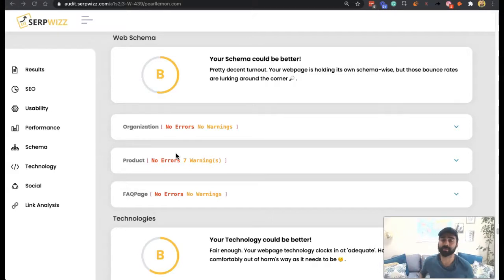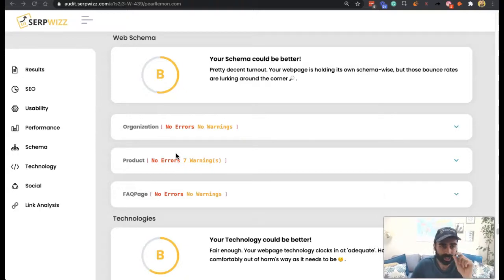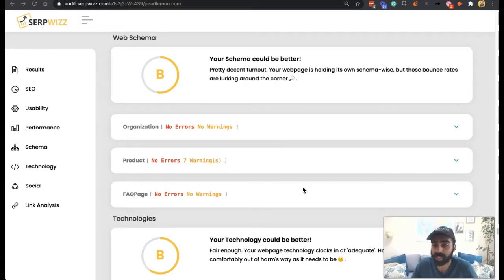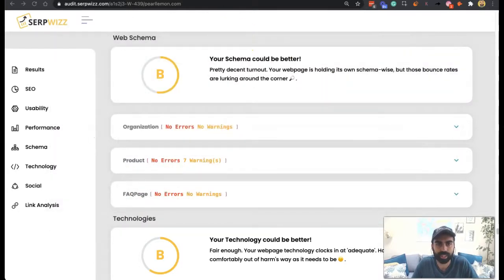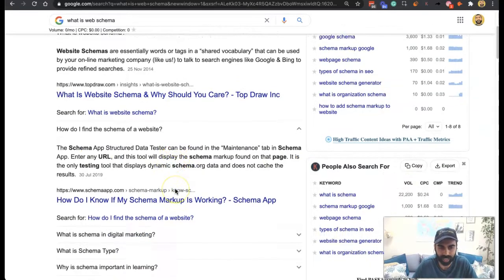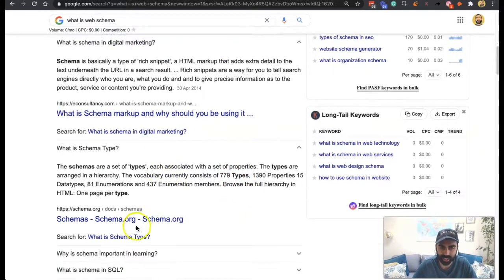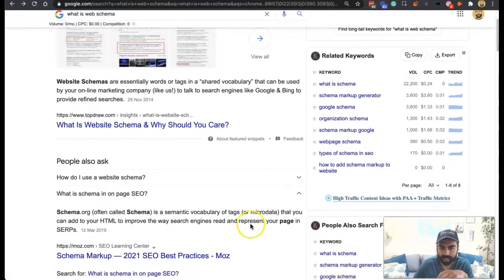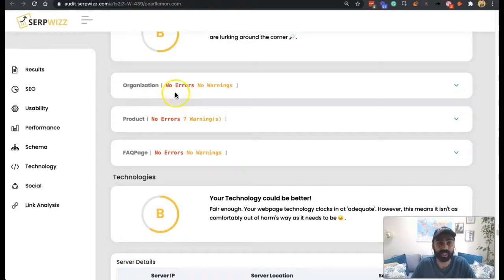Understanding Web Schema | Serpwizz SEO Reports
Hey Guys! Deepak Shukla here Cofounder of Serpwizz. I will be talking about Serpwizz SEO reports specifically about Understanding Web Schema. SERPWizz is the perfect SEO Toolkit that includes tools to take your SEO to the next level on and off-site. Use our free SEO on-page audit tool to generate free SEO reports & audits or white-label SEO reports.